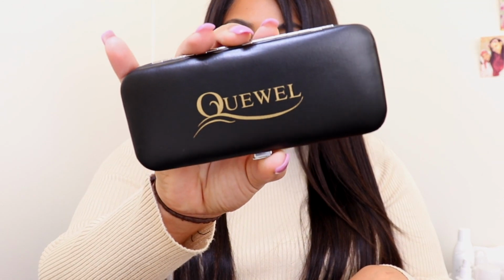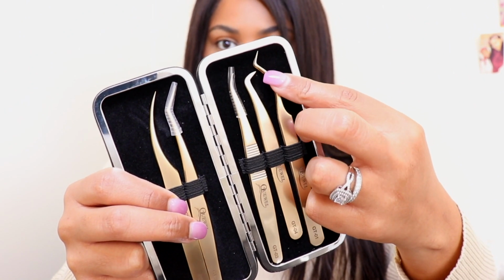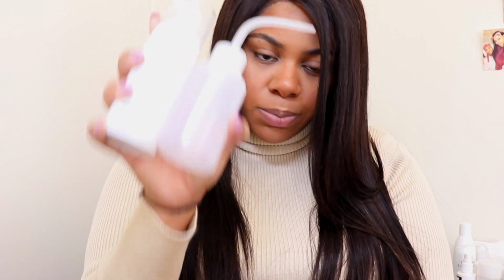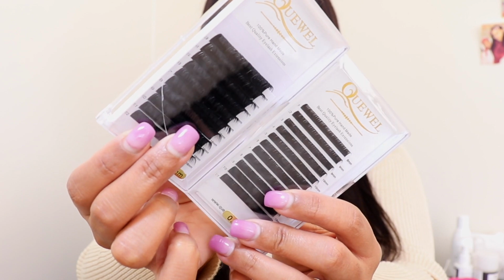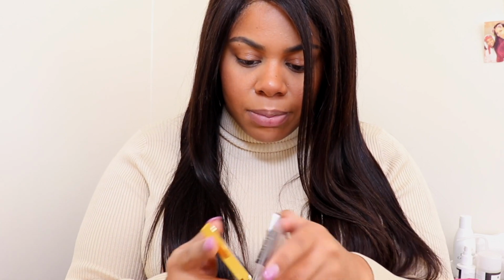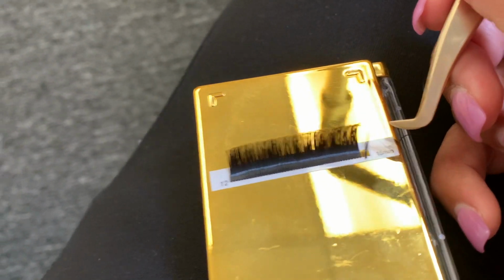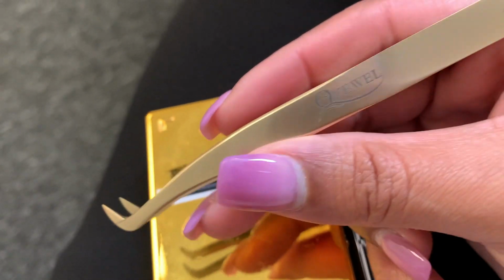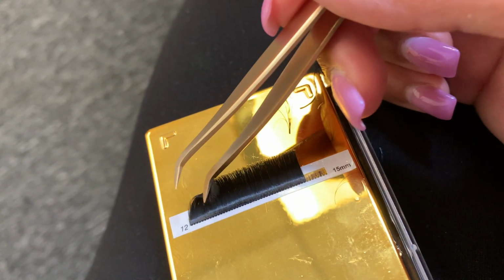LASH EXTENSIONS 101 | LONG CLASSIC LASH SET | QUEWEL REVIEW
Kyanasmakeupartistry.com

TAKE YOUR LASH COURSE ONLINE NOW WHILE THERE IS A $100 OFF SALE
you will receive a full kit, manual  & certificate.

PRODUCTS MENTIONED:

CLASSIC TRAY :

VOLUME TRAY :

TWEEZER SET :

LASH SHAMPOO SET :

MUSIC IN INTRO : @JORDAN RAMBLE “WINTER”